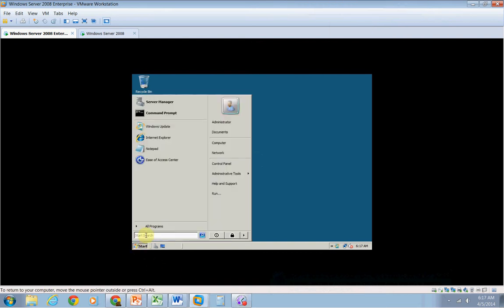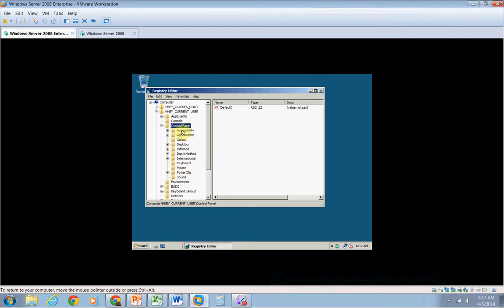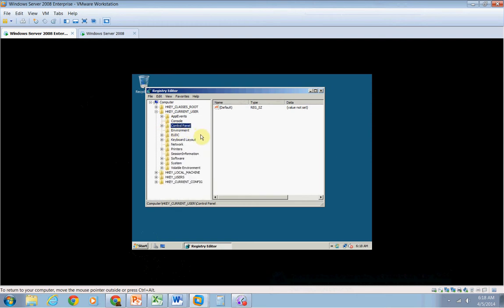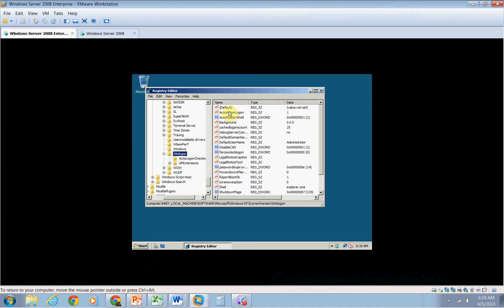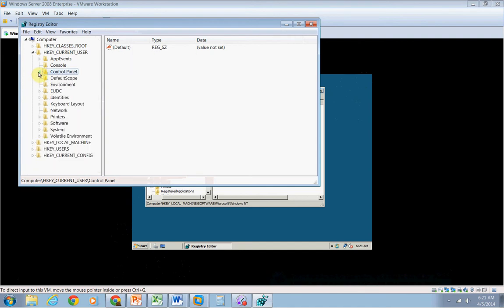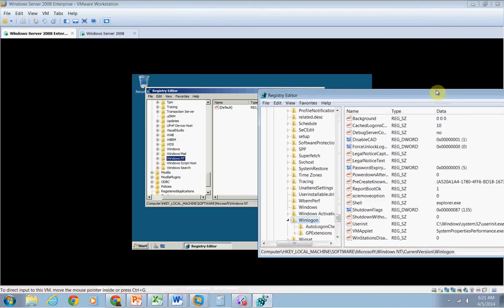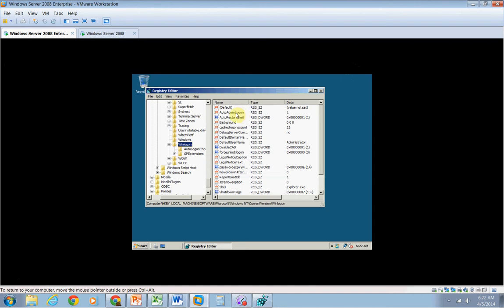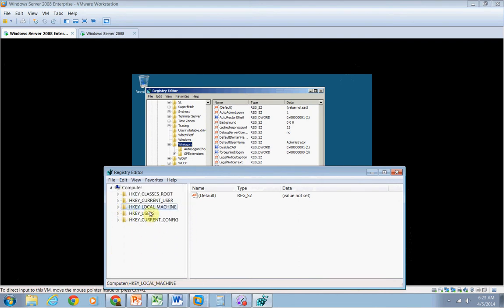Using the Registry Editor 3 14